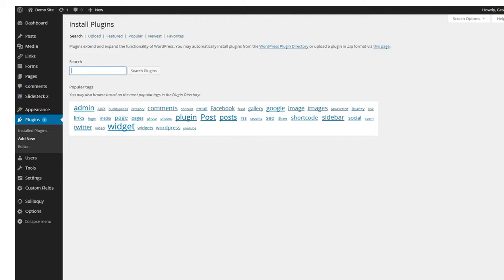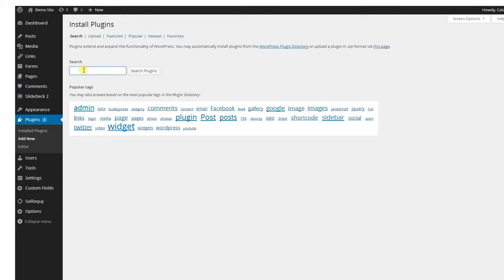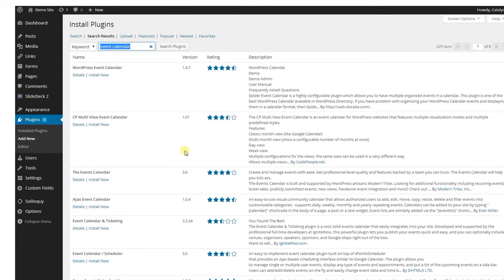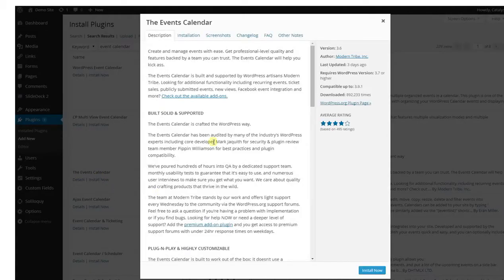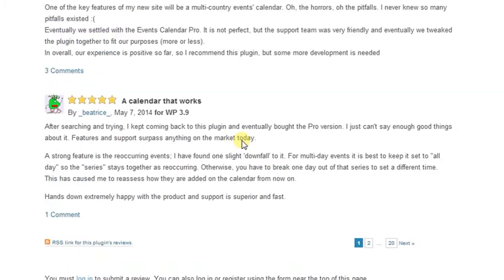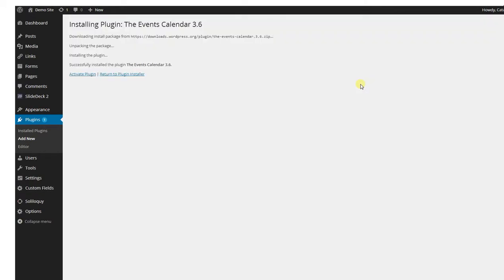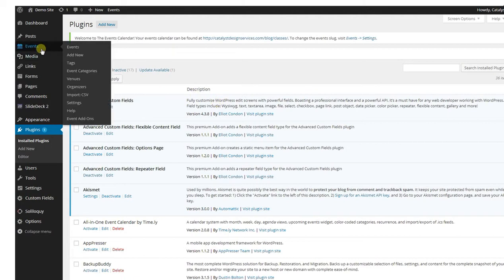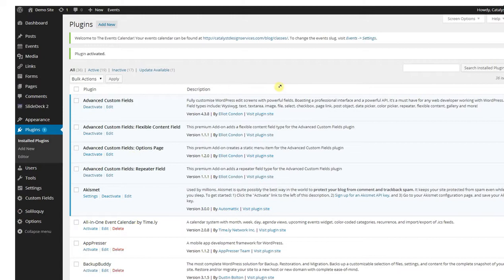WordPress - Installing and Activating a Plugin